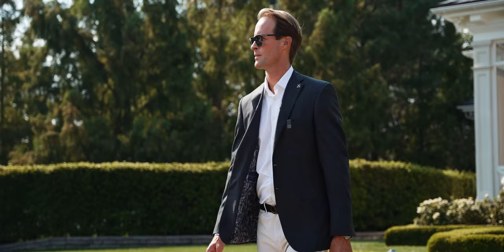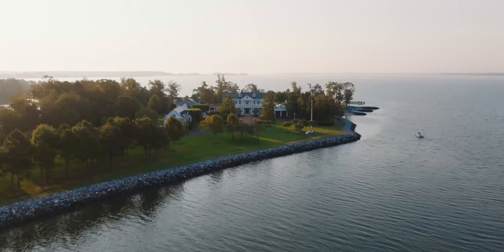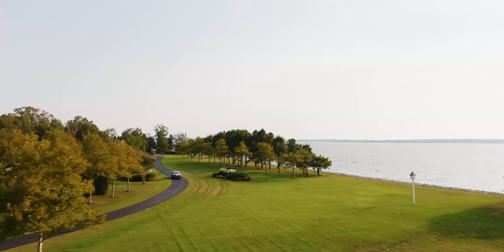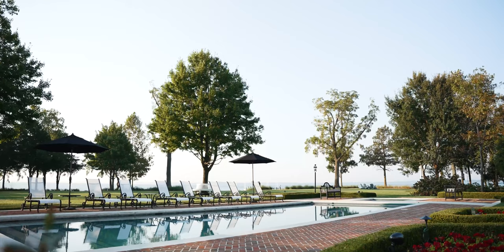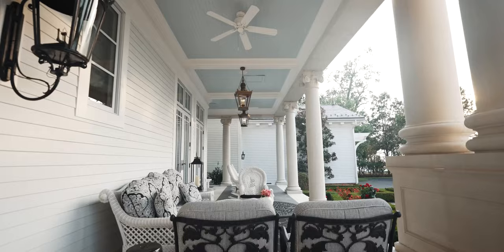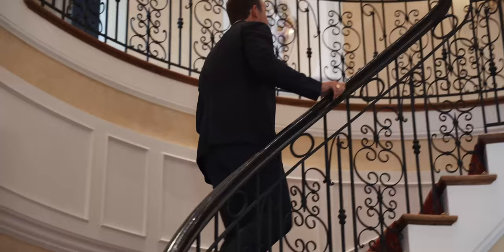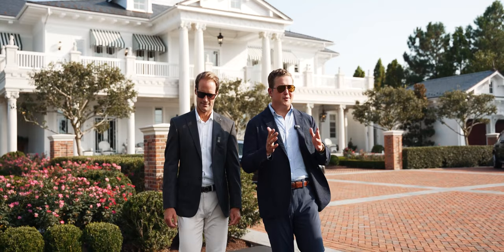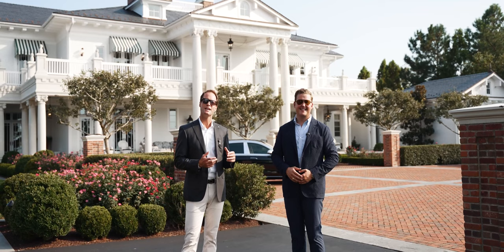Explore Maryland's Best Kept Secret | Cecilia's Point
Welcome to Cecilia’s Point ⚓️: Journey with Daniel Heider & Brad Kappel as they showcase the Eastern Shore’s premier waterfront offering at 27189 Island Creek Road, Trappe, Maryland📍Nothing compares.

Offered for $14,500,000 | Proudly presented by The HEIDER Office & Brad Kappel of TTR Sotheby’s International Realty.

Magnificently resplendent, captivating, and wholly irreplaceable, Cecilia’s Point is an offering unlike any other. Situated on the Chlora’s Point peninsula along Maryland’s glamorous Eastern Shore, the estate boasts 3000 feet of protected shoreline and spans 117 acres. It serves as a serene contrast to urban living, affording an authentic getaway to a place of sculpted grounds and open expanses, permeated only by the gentle sounds of the Choptank River. A long, meandering driveway winds through a verdant canopy of trees, a bubbling pond and white picket fences before skimming alongside the shoreline and concluding. The motor court, with its lighted entry pillars, comprises herringbone brick pavers and presents a regal introduction to the majestic estate. Distinctly coastal yet ornate in detail, slate shingles and striped awnings meet Corinthian columns in an old-world fashion reminiscent of the most exclusive private clubs and finest inns.

Pickleball courts, a heated saltwater pool and hot tub with accompanying cabana, outdoor kitchen, fire pit, miles of trails, a deepwater dock with both boat and jet ski lifts, putting green, and a sandy beach all alongside glorious westerly sunset views of the Choptank River will likely never be replicated. The feel of the cabana is total relaxation with boat bar, two TV’s and a full bathroom surrounded by magnificent water views that is spectacular. The estate is located near charming Downtown Easton and all of its entertainment, but feels like an entirely separate world. Unquestionably one of Maryland’s most hidden gems, Cecilia’s Point is an estate to last generations.

117 Acres | 14,137 Square Feet | 11 Bedrooms | 13 Full & 4 Half Bathrooms

Visit CeciliasPoint.com to experience the full showcase on DanielHeider.com